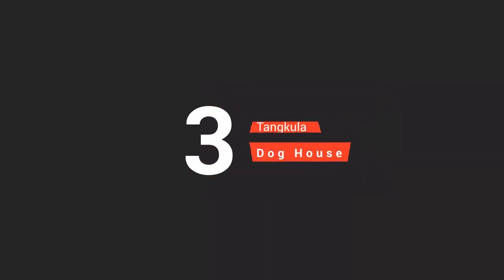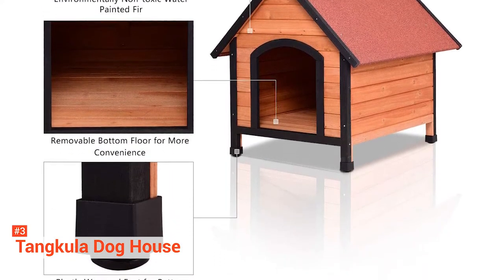✅ TOP 5 Best Dog Kennel 2024 - All crate options to consider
► Links to the Dog Kennels listed in the video ✅
5️⃣ Gelinzon Heavy Duty: (Amazon)
4️⃣ ESK Collection Blue: (Amazon)
3️⃣ Tangkula Dog House: (Amazon)
2️⃣ Lucky Dog Uptown Welded Wire: (Amazon)
1️⃣ Advantek Pet Gazebo: (Amazon)

Finding a dog enclosure that fits your needs and that your dog will enjoy spending time is essential; not only for crate training but also for giving your buddy a safe space of their own. There are multiple options to choose from; steel crates, large outdoor dog kennels and runs, wooden dog houses, portable pens, and more, and it can be tricky to find quality products on a market where everyone seems to want their share of clients.
In this video, we’re going to look at the top five best dog kennels available on the market today. We made this list based on our own opinion, research, and customer reviews. We’ve considered their quality, features, and values when narrowing down the best choices possible. If you want more information and updated pricing on the products mentioned, be sure to check the links above.